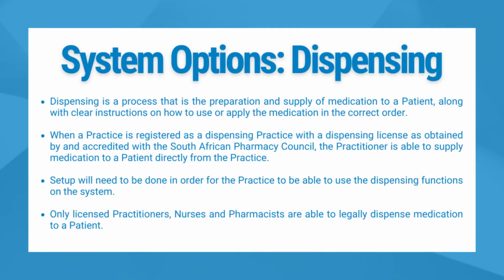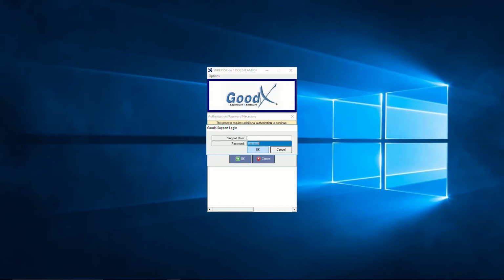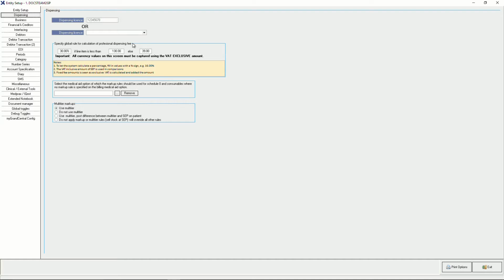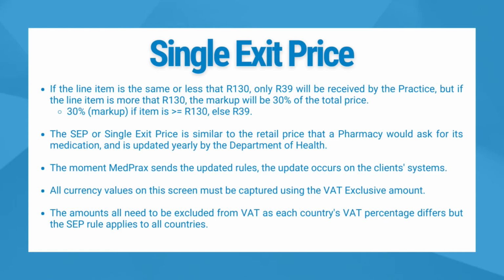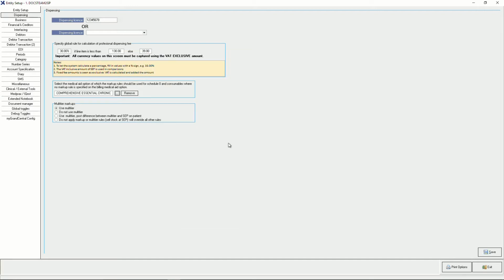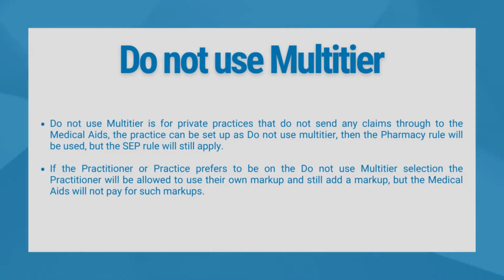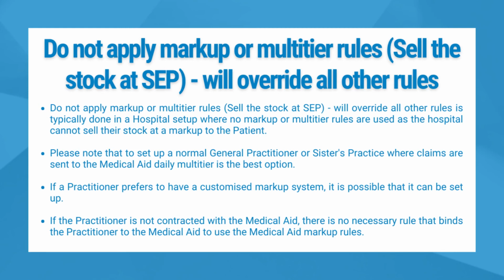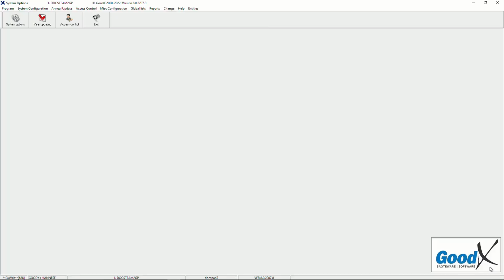GoodX Web App - System Options: Dispensing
▶ Goal of Tutorial Video:
System Options: Dispensing

▶ Timestamps:
0:00​ - Introduction
0:54 - Login
1:30 - System Options Screen
1:40 - Dispensing Tab
1:57 - Dispensing Licence
2:23 - Specify Global Rule
2:54 - SEP - Single Exit Price
3:51 - Medical Aid Option
5:18 - Multitier Markups
5:31 - Use Multitier
5:49 - Do Not Use Multitier
6:22 - Use Multitier, post difference between multitier and SEP on the Patient
6:39 - Do not apply markup or multitier rules (Sell the stock at SEP) - will override all other rules
7:21 - Save Button
7:50 - Print Options
8:16 - Outro